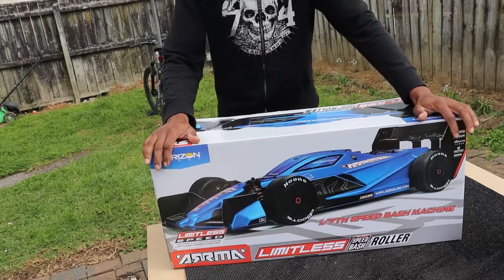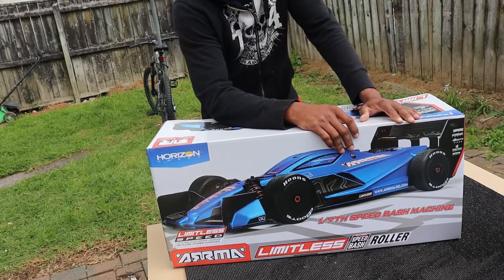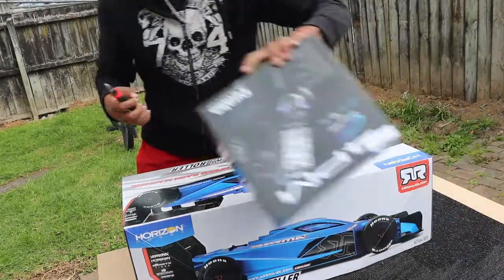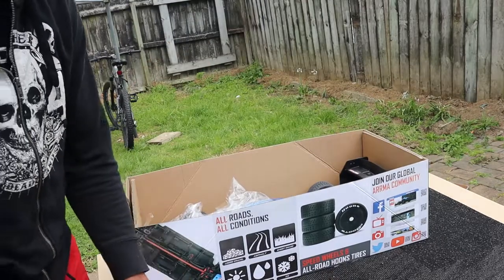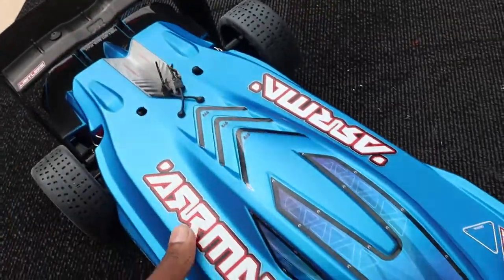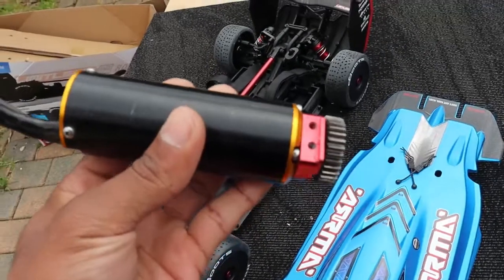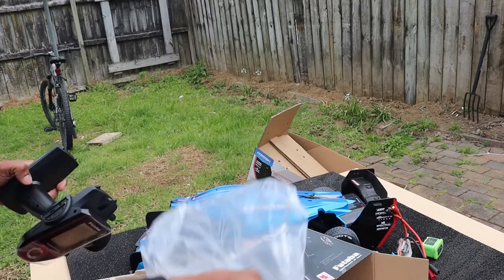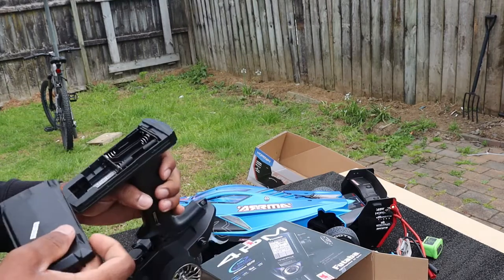ARRMA LIMITLESS..PROJECT 200KM/HR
Hi guys,

In this video il be unboxing a arrma limitless 1/7 scale rc car. it is named project 200km/he cause my target is to get this car to run over 200km/hr..stay tuned for more updates on this car project and please like and subscribe.

i got this from HOBBY STATION LTD which is based at 3/103 Cryers Road, East Tamaki, Auckland